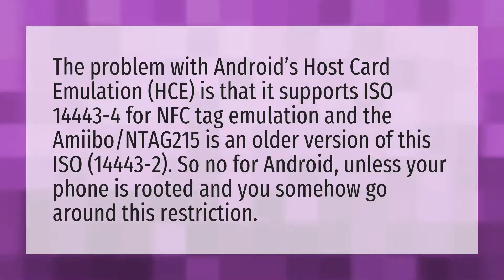Can I just use my phone instead of an ntag215 tag?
NFC Phone • Can I just use my phone instead of an ntag215 tag?